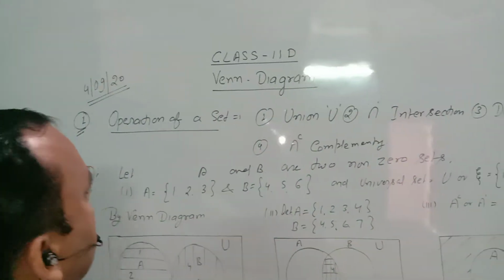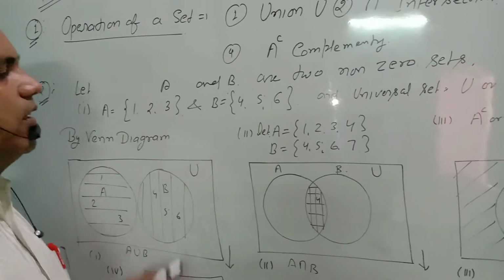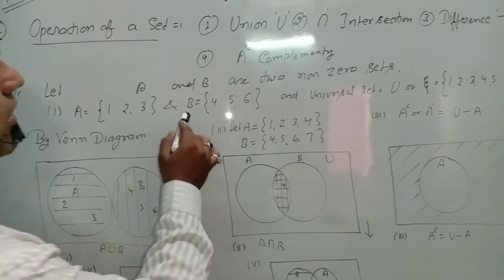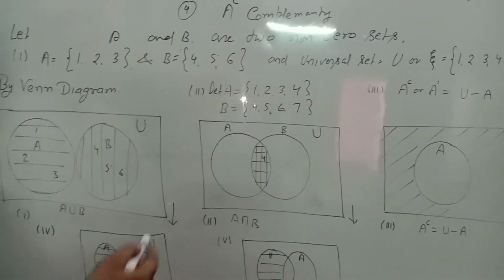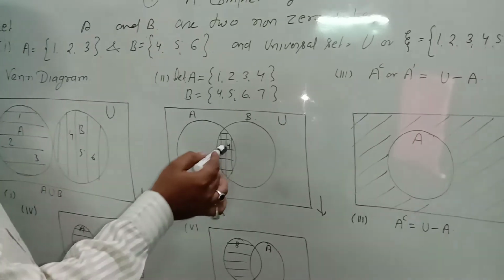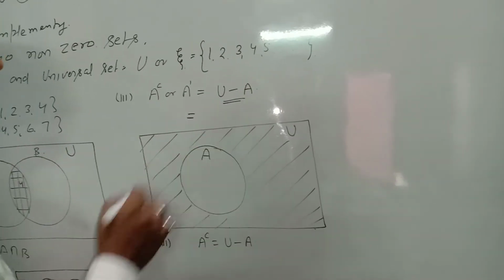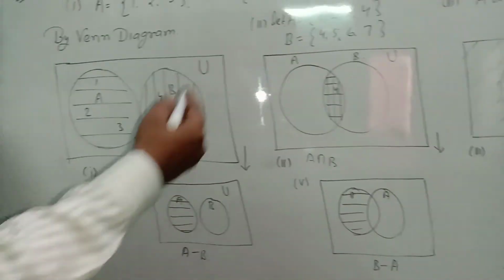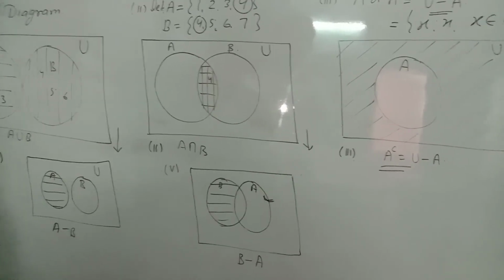Venn diagram of Set theory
By SANJAY MISHRA